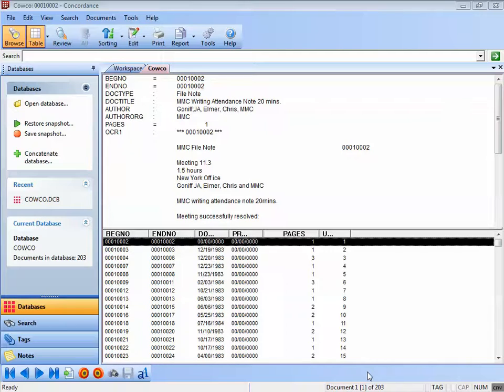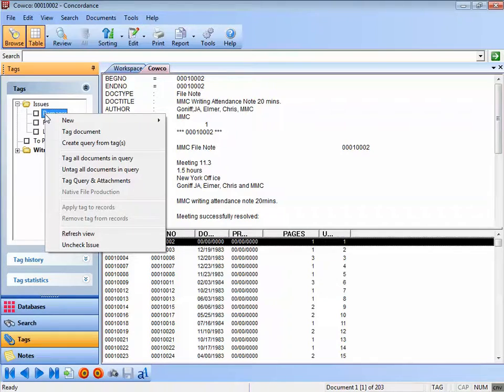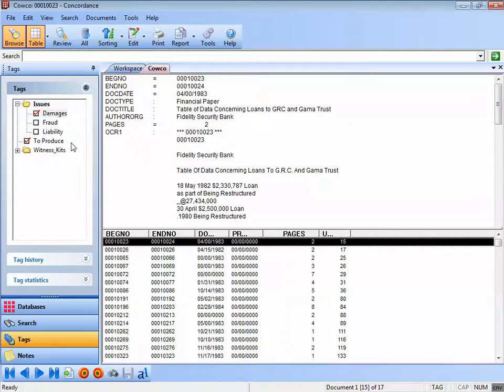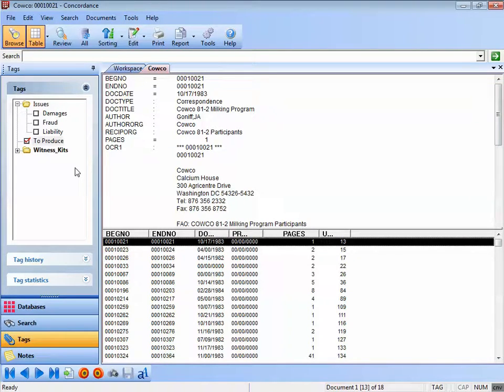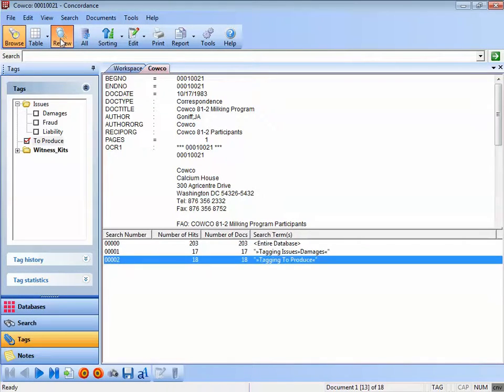LexisNexis Concordance Combine Search Queries